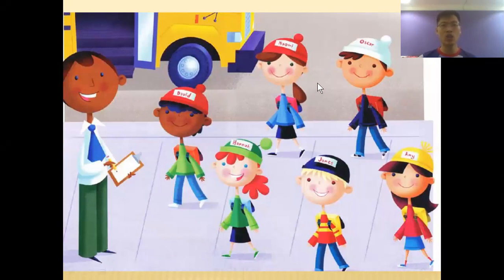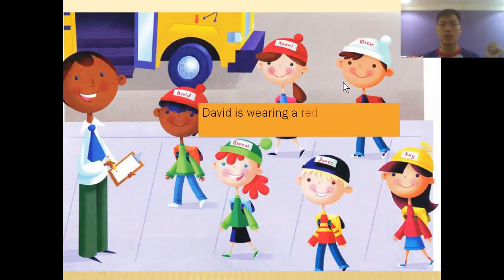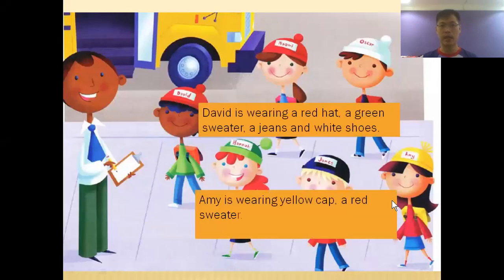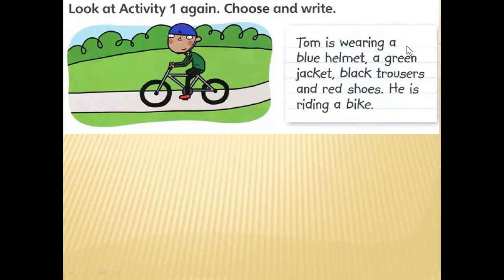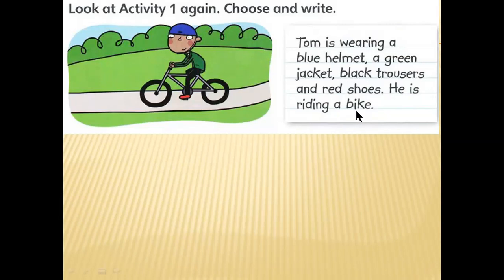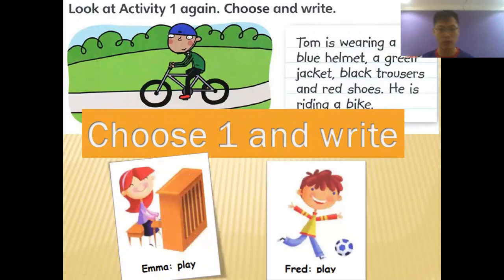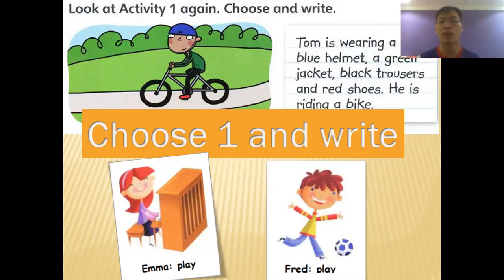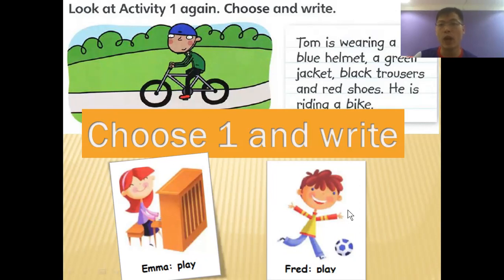Year 2 get dressed lesson 5